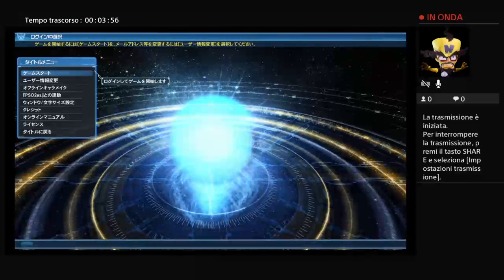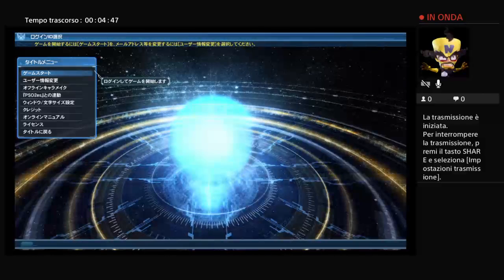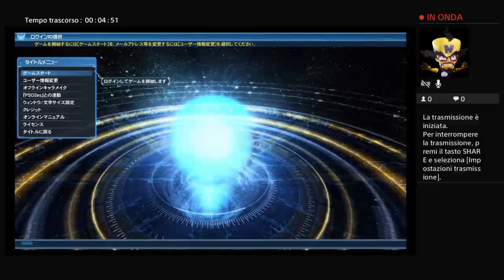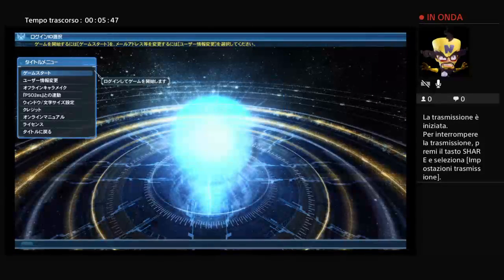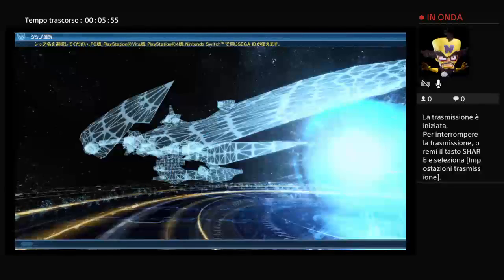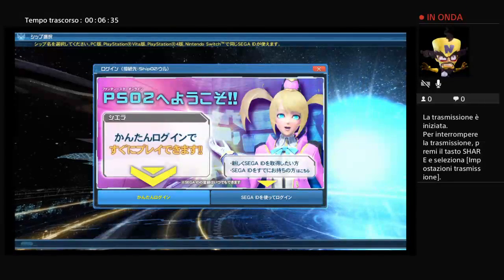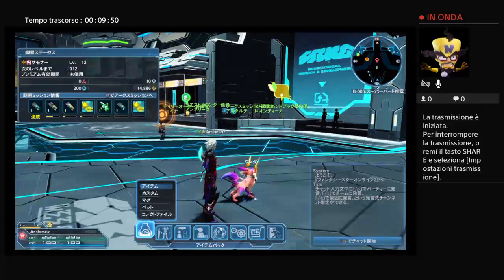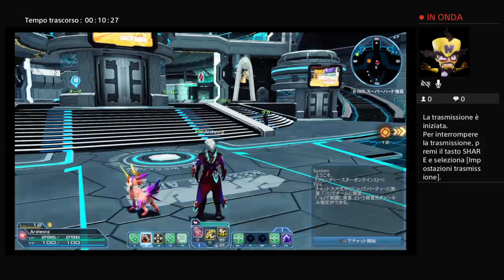Let's try Phantasy Star Online 2 (Jp ver.)pt2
a small tutorial how to play the game
requirements:

A console ps4/xbone/switch (of your choise)

Japanese account

download the game under phantasy star online 2

Understanding Japanese a bit for now or else you get stuck all times